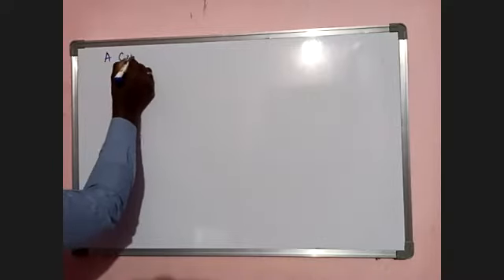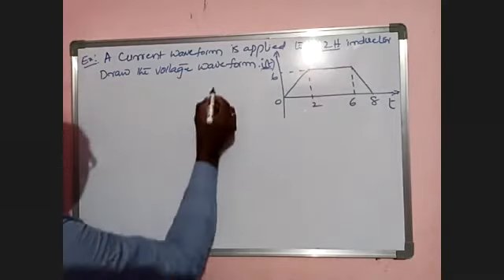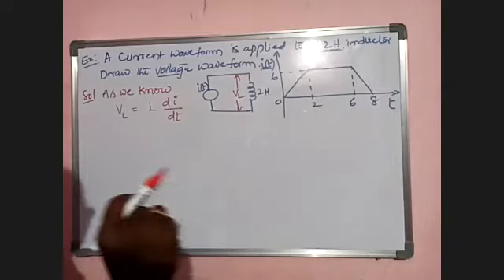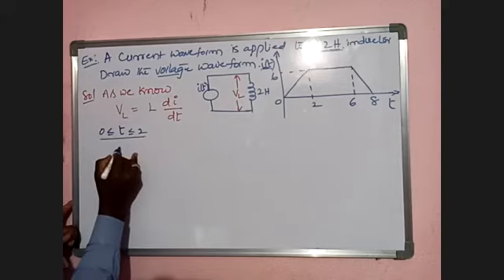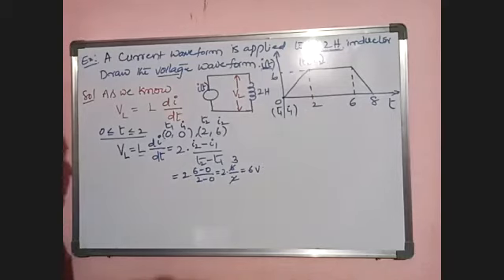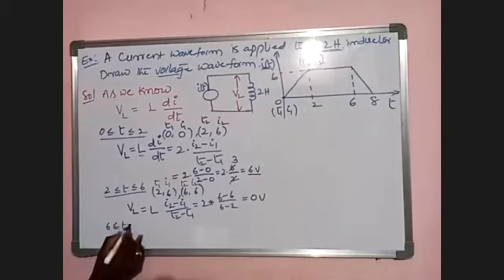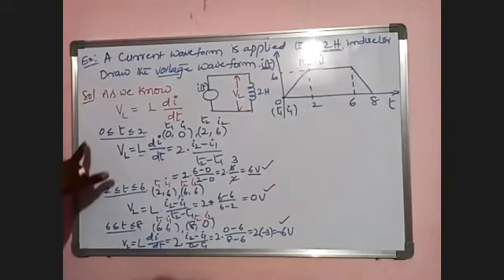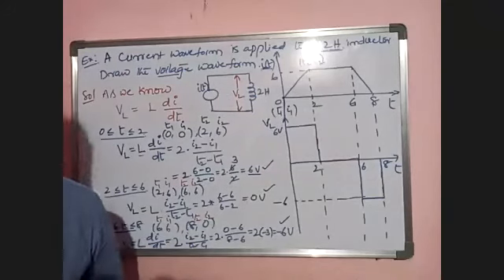Circuit Theory | Problems on Elements by Dr. A. Immanuel